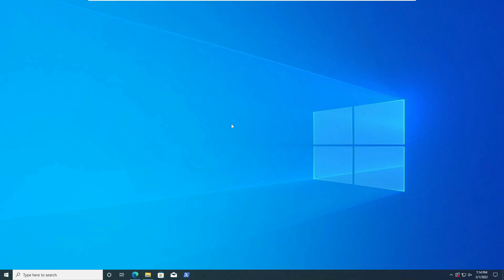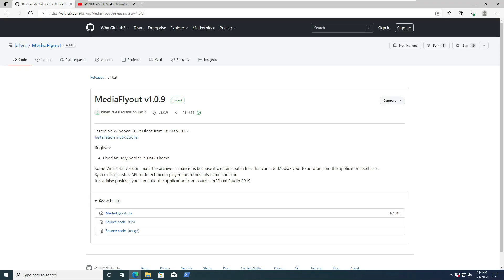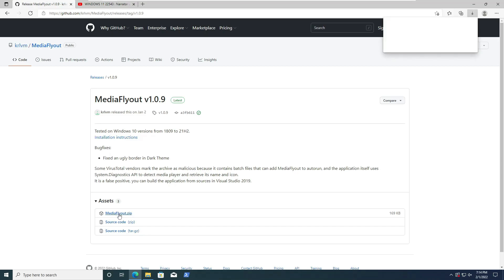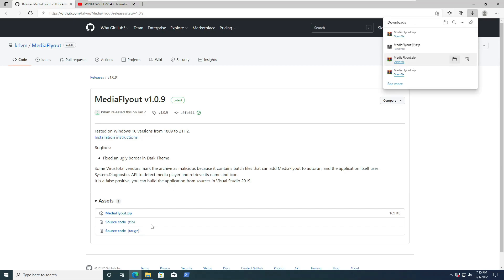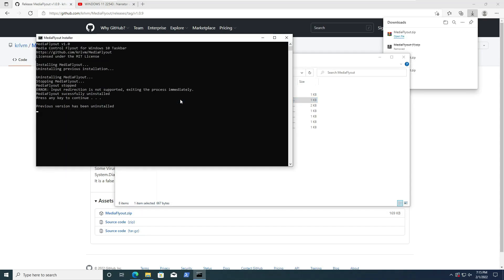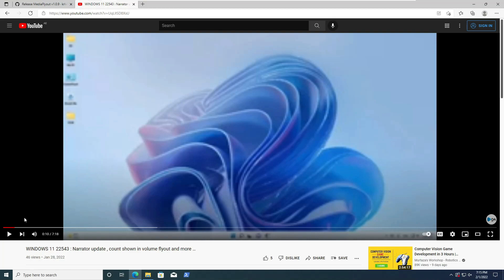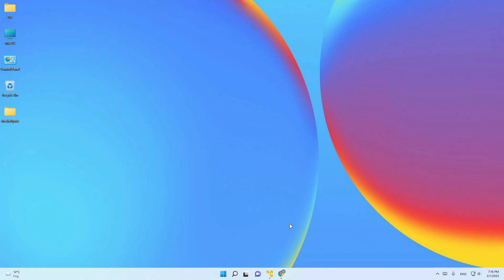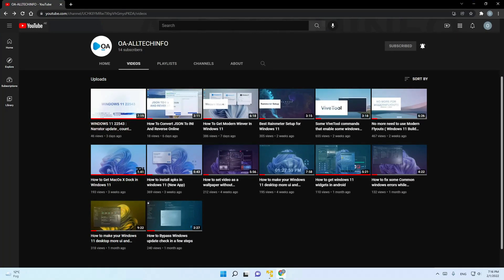How to get media control in Windows 10 & 11 taskbar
Hello everyone In this video I am going to show how to get media control in your windows